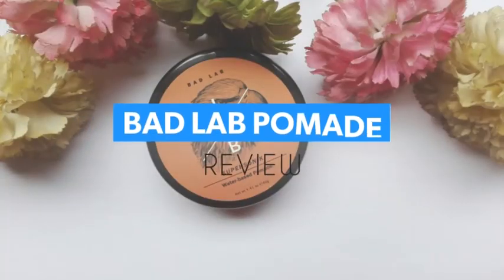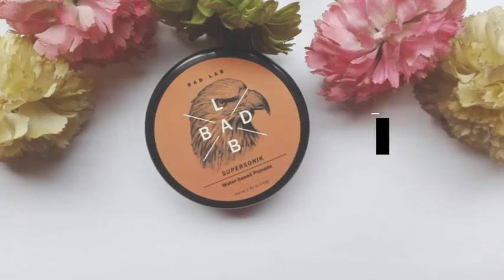Bad Lab Supersonik Pomade Review!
Hi, in this video I'm styling my hair using the Bad Lab "Supersonik" Pomade.

Bad Lab Pomade is a water-based pomade.It is originated in Malaysia and is also one of the best local product here.It is not a expensive product nor a cheap one but it is a medium priced product.

Ingredients:
Unknown

Song:
Justin Bieber- Flatline (Instrumental)